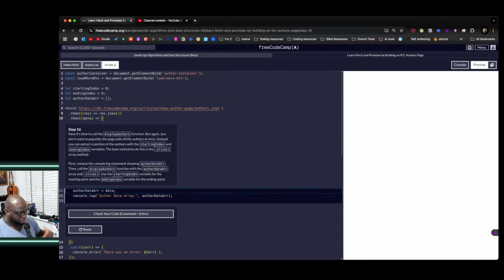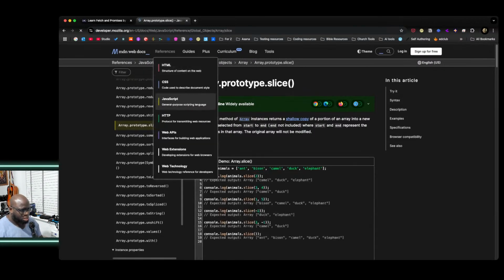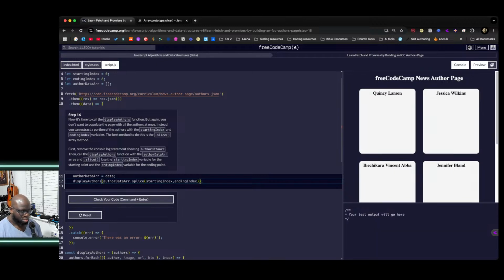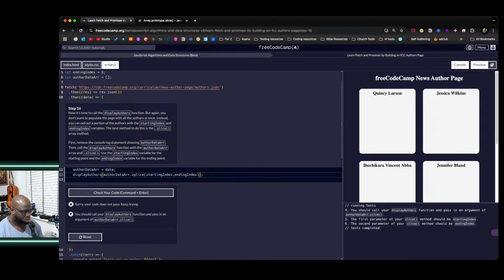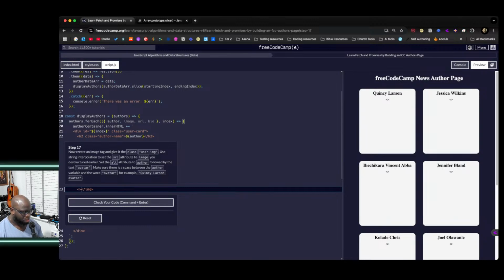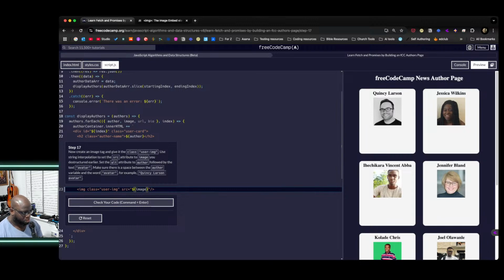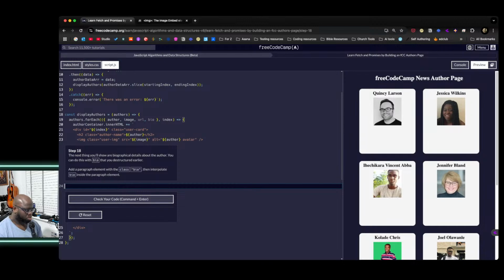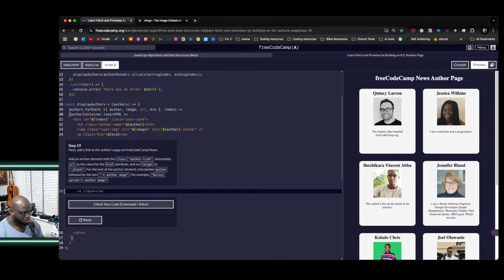Turning Up Day 343 Asynchronous Javascript pt 6